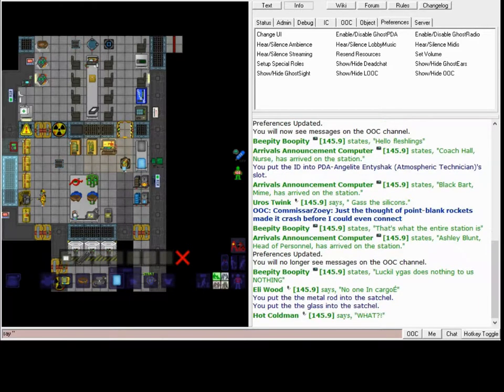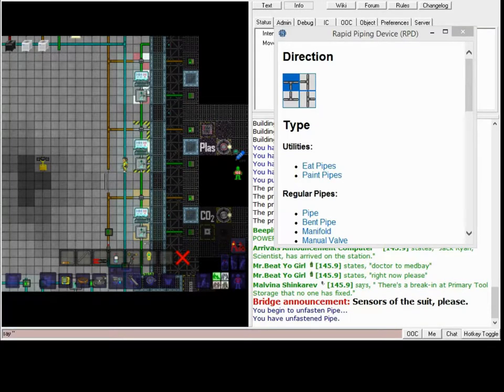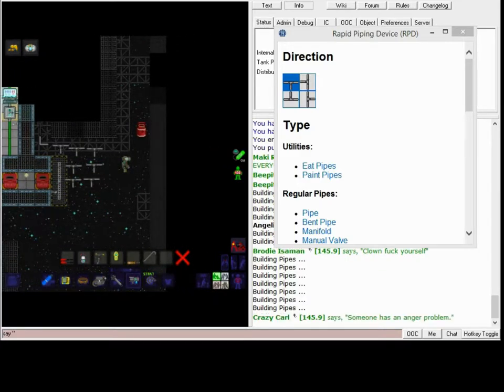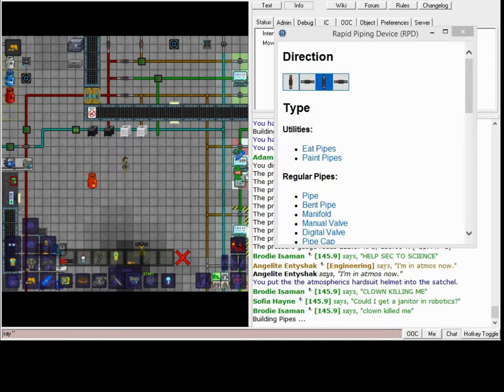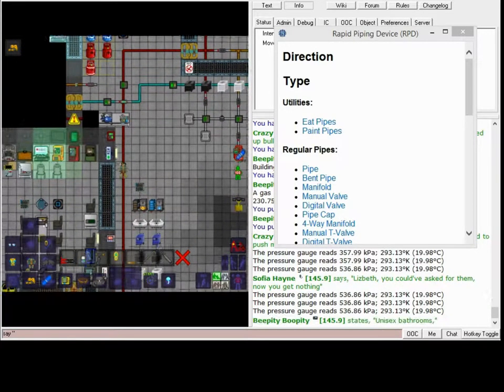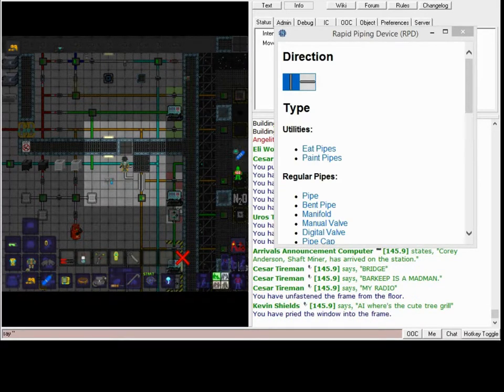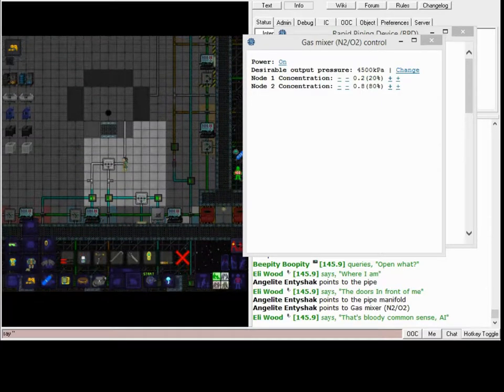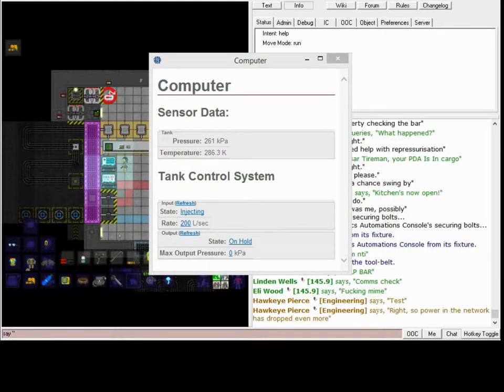Atmospherics Setup Walkthrough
How to set up atmospherics to survive some of the toughest depressurization events, and hints towards what you should carry in your bag at all times as an atmos tech!

If you have any questions, ask in the comments and I'll happily answer them.